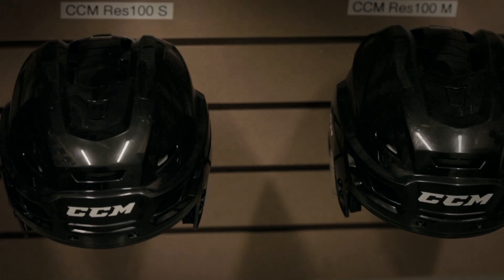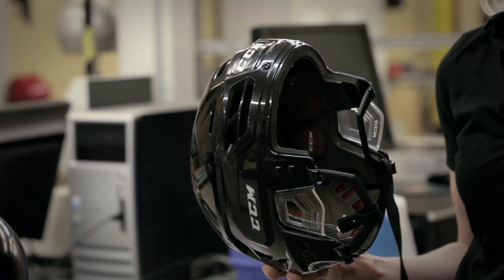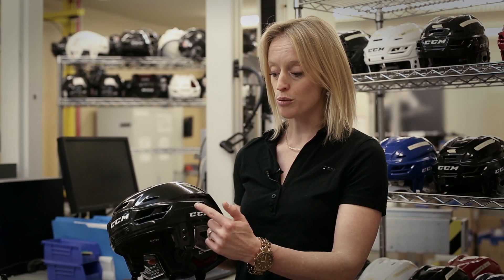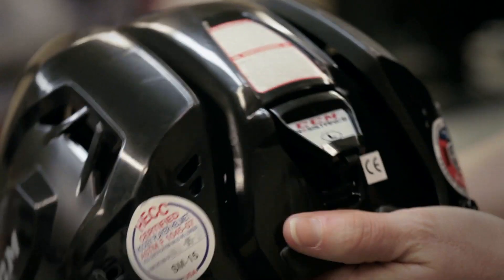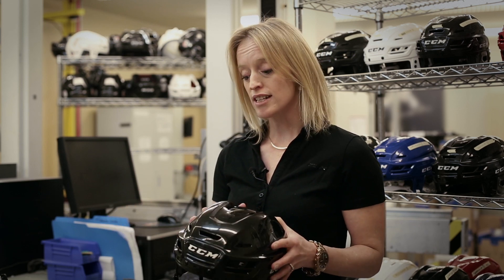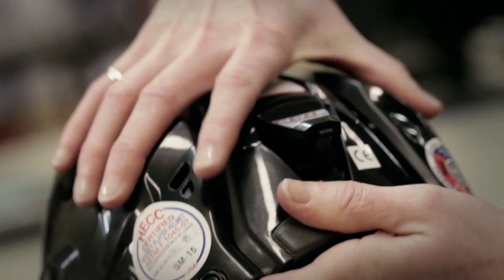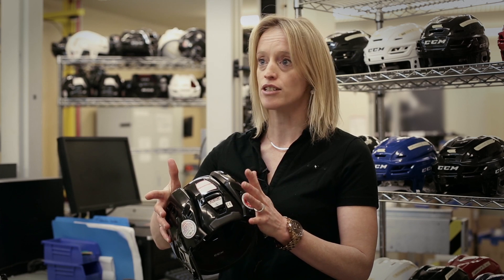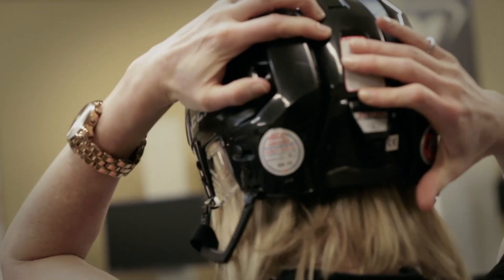CCM Resistance - 1 Step Adjustment System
1 step adjustment system -- Laura Gibson (Product Manager, CCM Hockey) explains the reasoning behind the 1 step adjustment system and its positioning on the helmet.